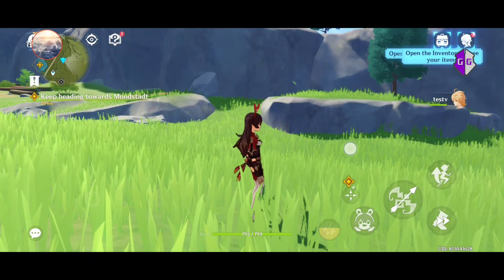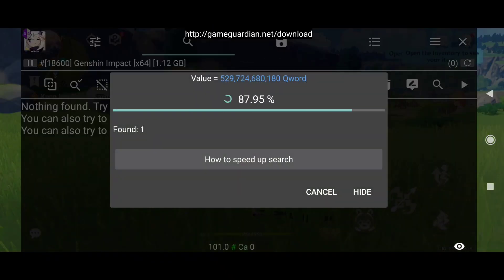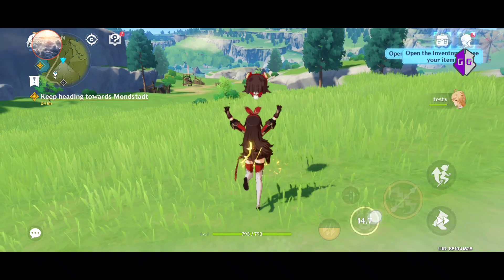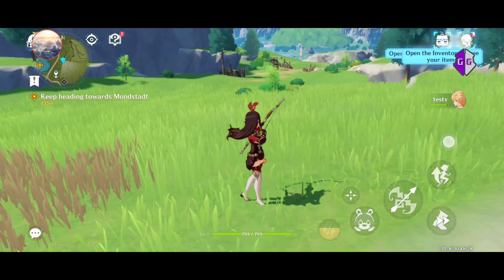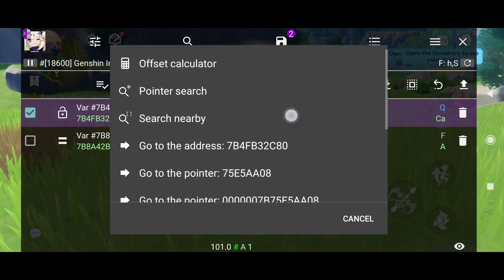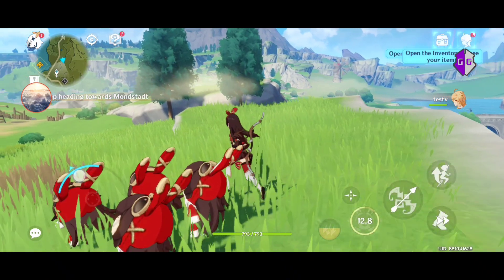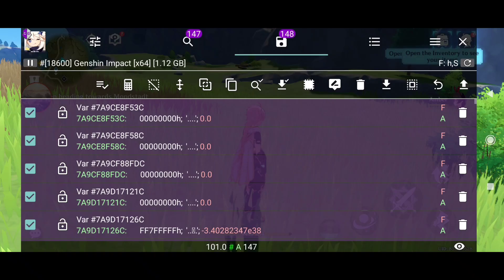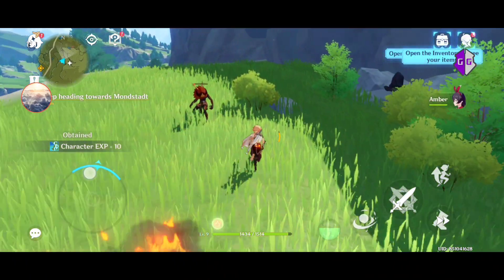Tutorial Genshin Impact | How to find Fire Rate using string search, pointers and offsets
If you have any questions you can post it in the gameguardian forum

A script can be made. Group search is possible as well.

string: KIHLMEFMCIP